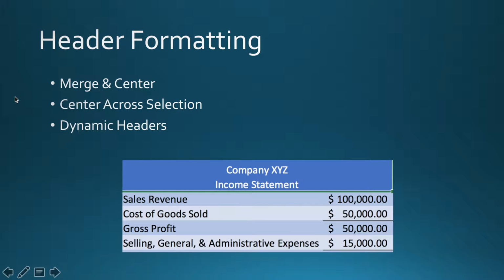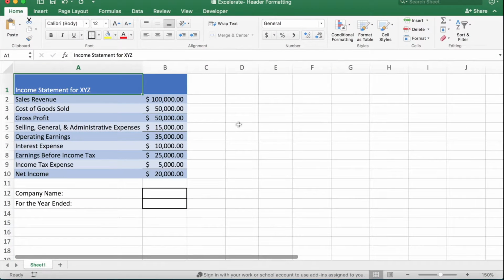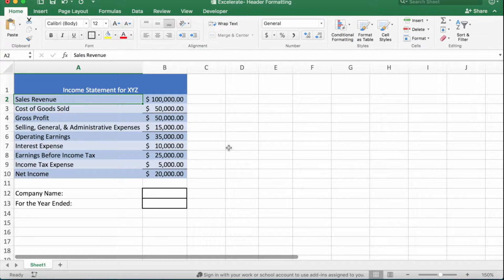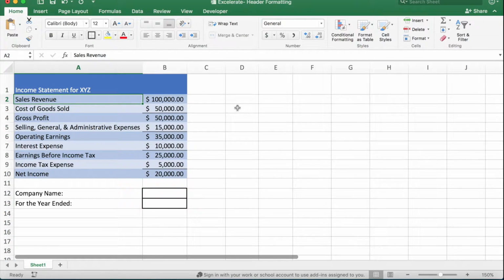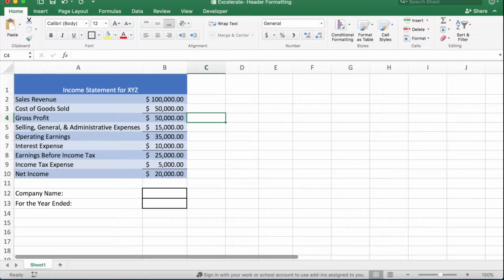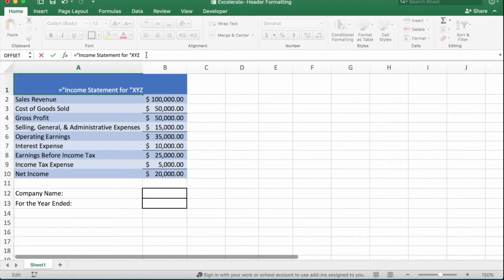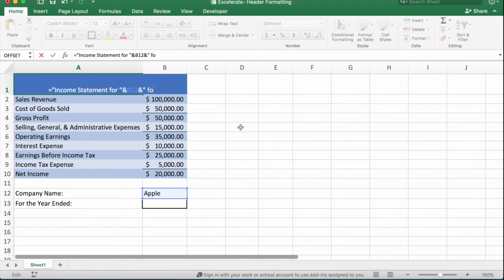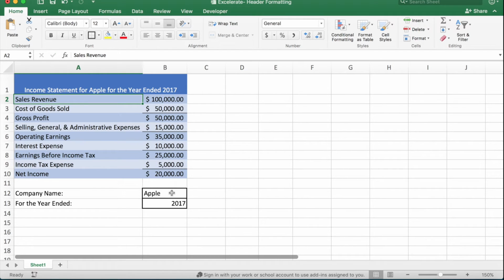Excelerate: Header Formatting